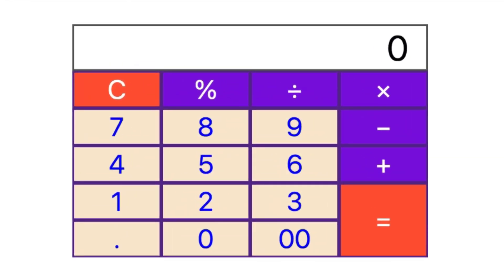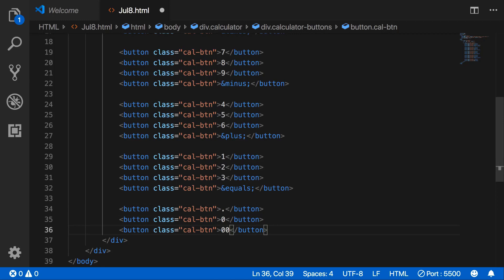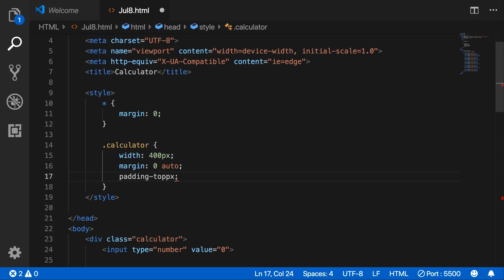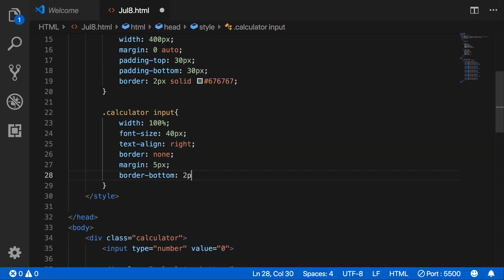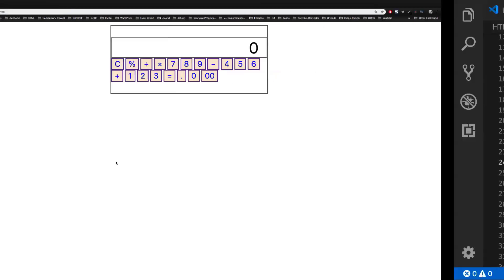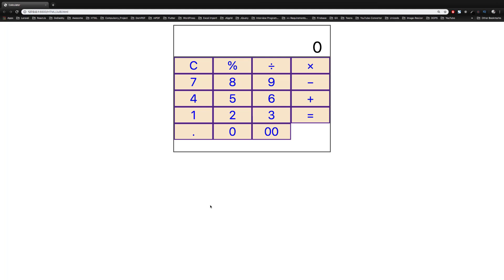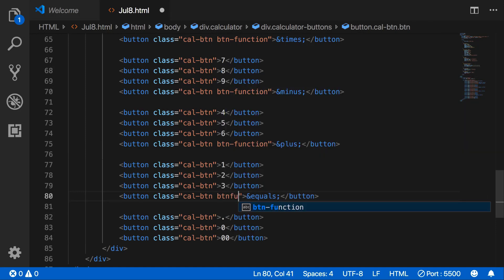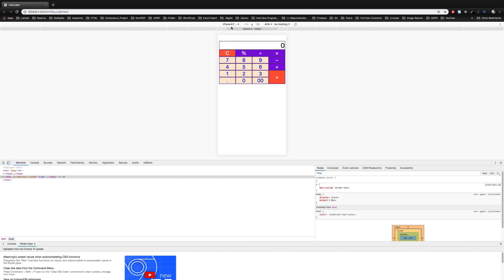Create Simple or Scientific Calculator Using HTML, CSS and Javascript - Part 1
Today we will create a calcualtor layout which you can use it for simple or scientific calculator then we will complete javascript code.